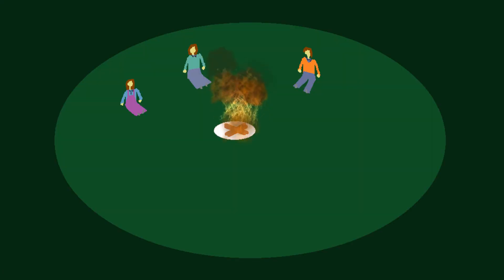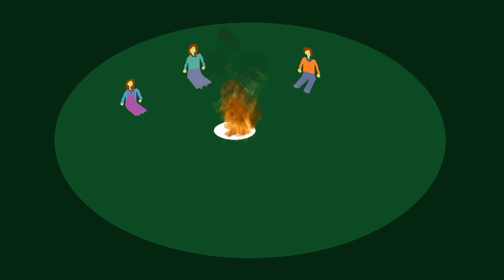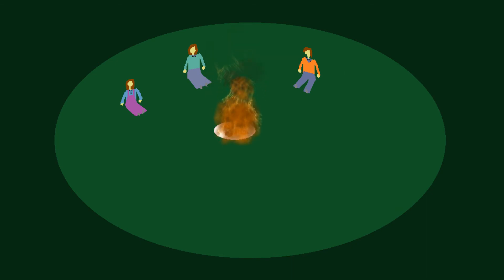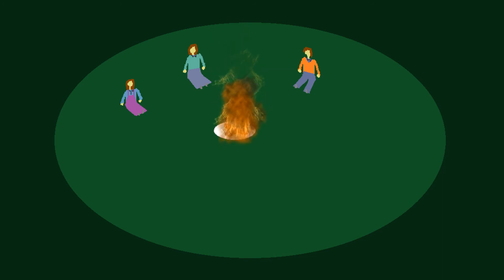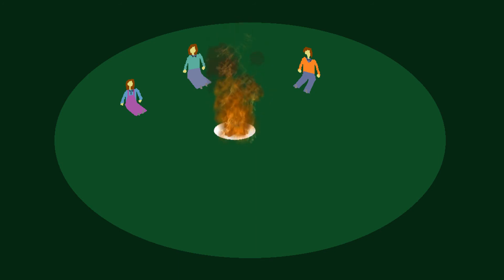The east land